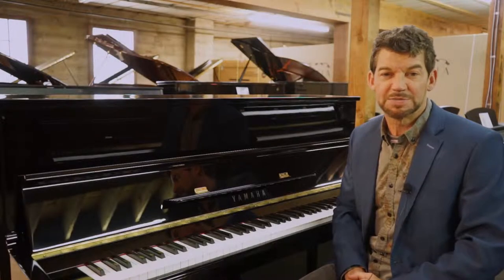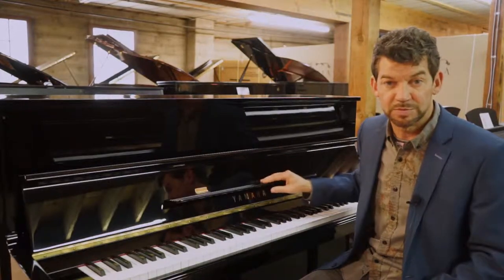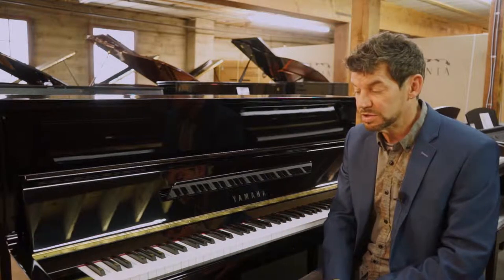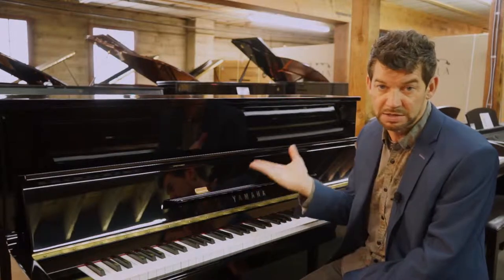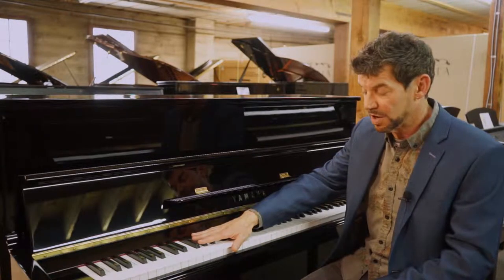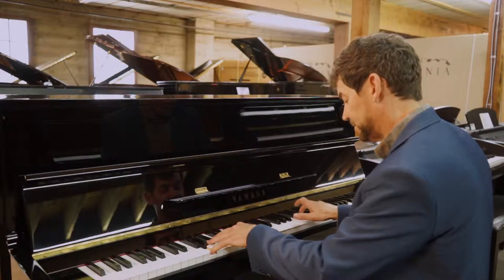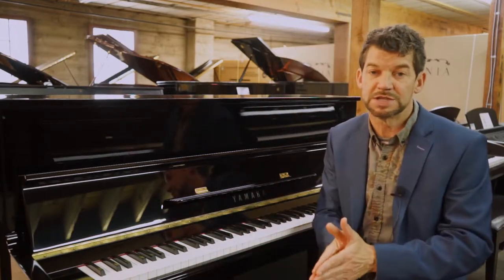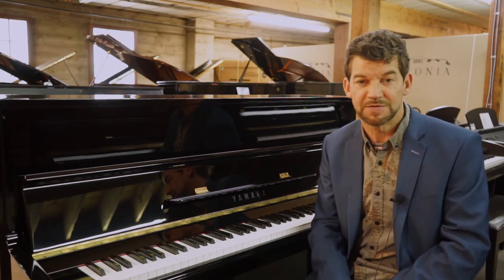Yamaha P116 Upright Piano For Sale at Classic Pianos Portland